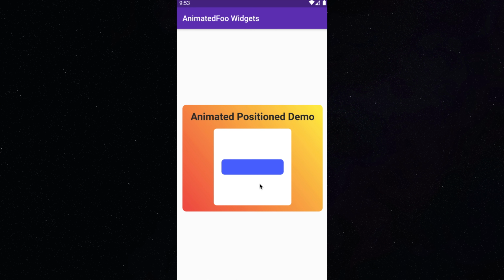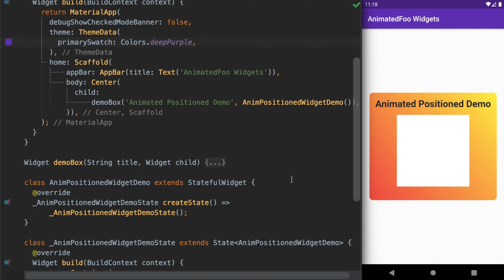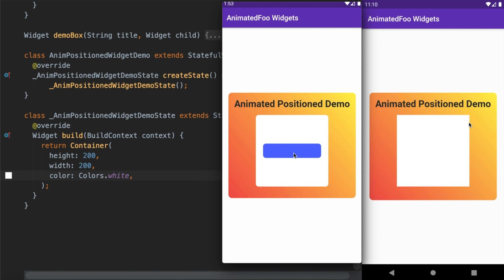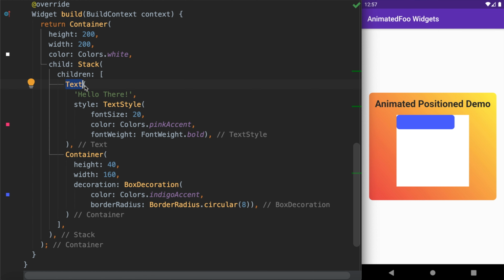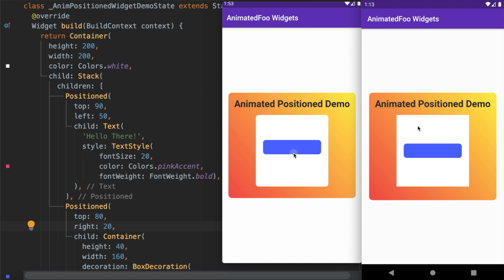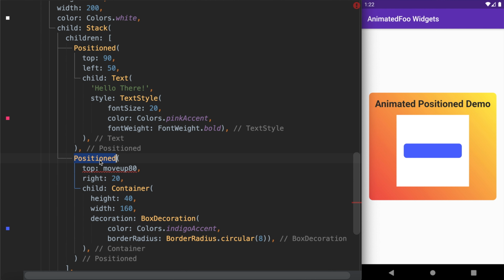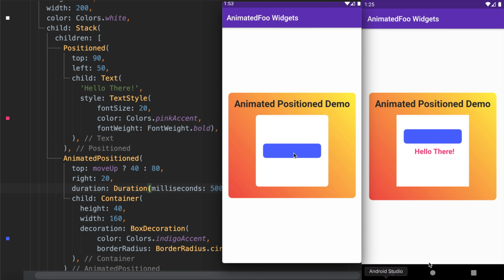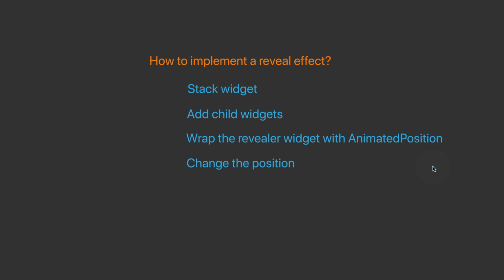How to Create a Reveal Effect in Flutter using Animated Positioned Widget